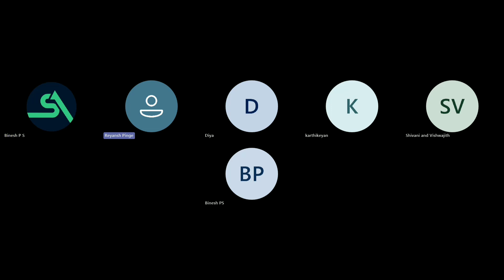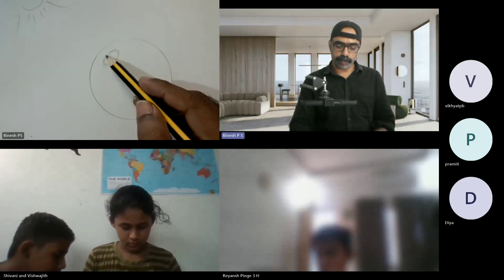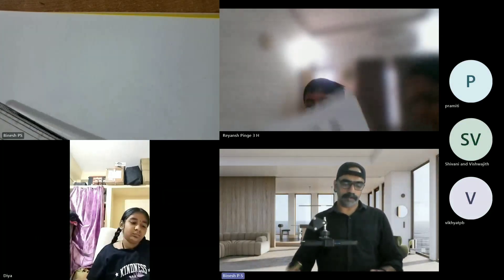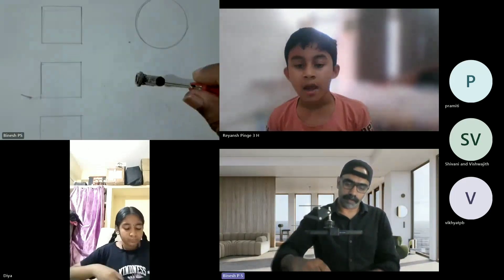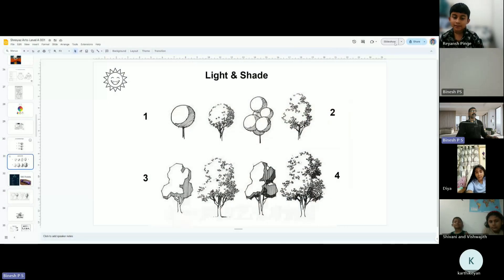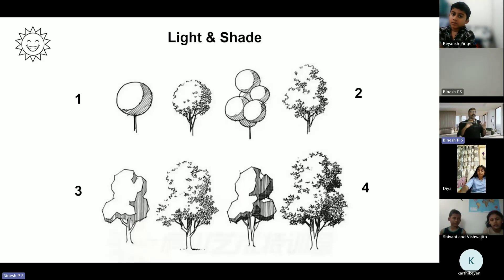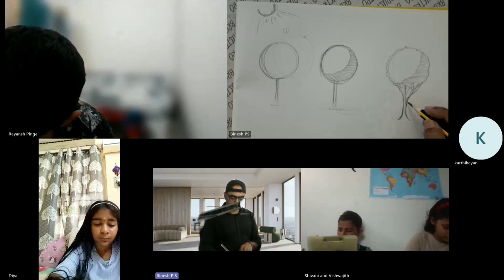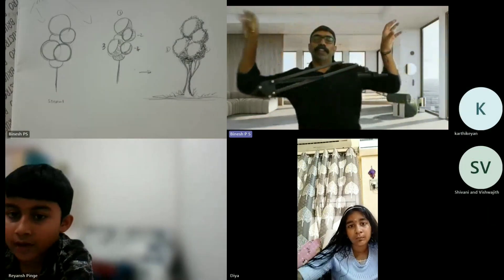Basic Shading of tree 🌴